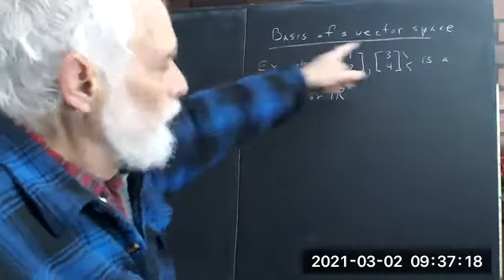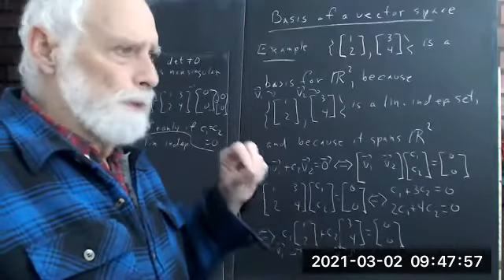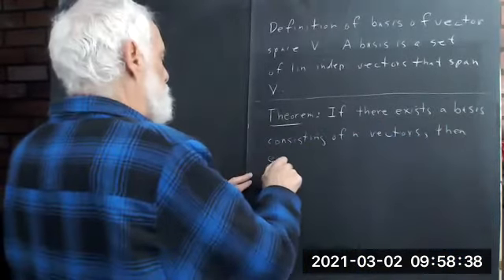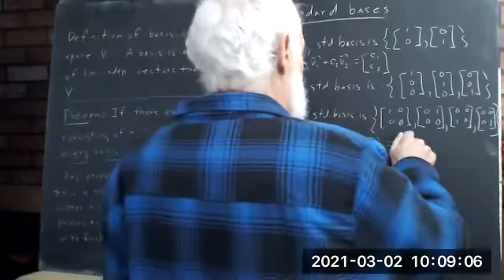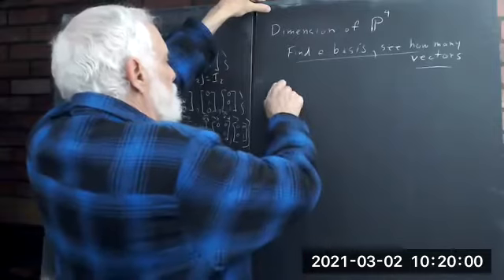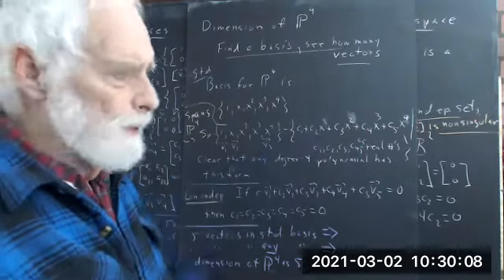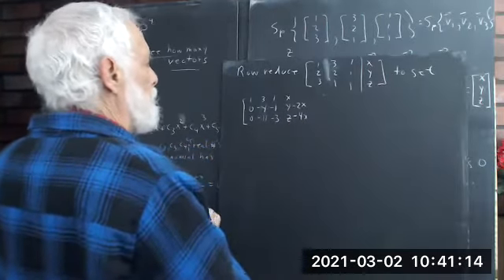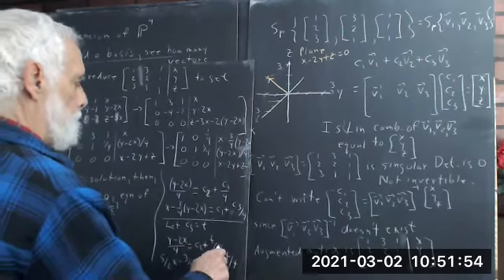daglin_210302_basis_of_a_vector_space__76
We define the basis of a vector space V to be a linearly independent set of vectors which span V.

Every basis of a given vector space has the same number n of vectors.  n is called the dimension of the space.

The set {v1, v2, ..., vn}, all vectors having length n, is linearly independent if and only if the matrix [v1 v2 ... vn] whose columns are the vectors in the set is invertible, in which case c1 v1 + c2 v2 + ... + cn vn = 0 if and only if c1 = c2 = ... = cn = 0.  If the vectors in the given space all have length n, this is equivalent to saying that the matrix equation
[ v1 v2 ... v2 ][c1 c2 ... cn]^T = [x1 x2 ... xn]^T (the latter two matrices being the transposes of the row matrices) has a unique solution for every vector x in V.

The first 10 minutes of the video include all the connections in this argument, and should be completely understood by this point in the course.

Every vector space has a "standard basis" consisting of vectors for which the matrix [ v1 v2 ... vn ] is the n x n identity matrix.  This is demonstrated for R2, R3, M22 and P4, with 2, 3, 4 and 5 basis vectors, respectively.  The dimensions of these spaces are therefore 2, 3, 4 and 5, respectively.

We work an example of a set of three vectors in R3 which are not linearly independent, and refer to the geometric meaning of this set.  However time constraints prevent us from completing the geometric connections.